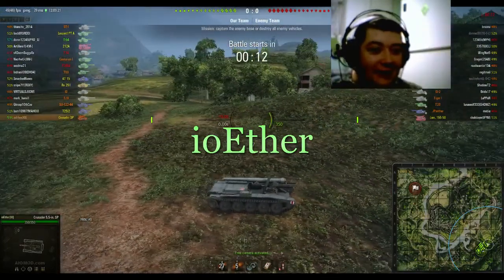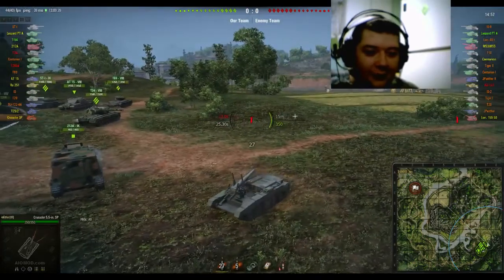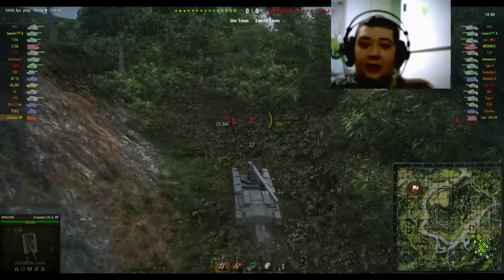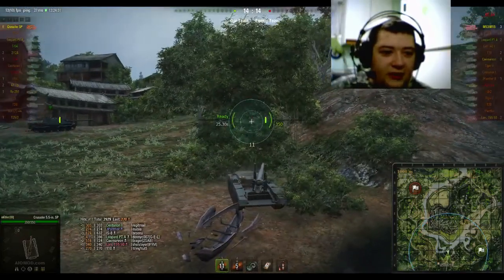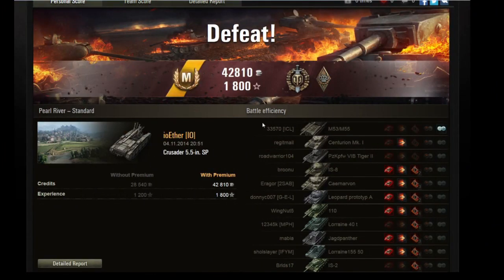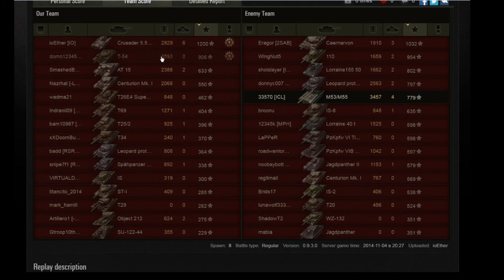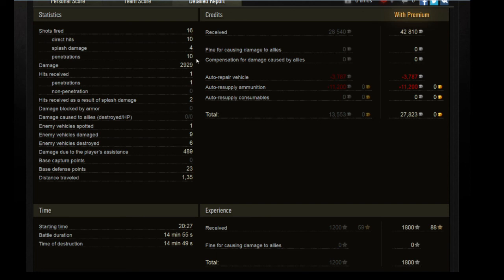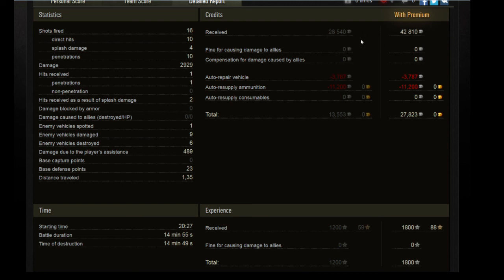Channel Update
News on thumbnails, contests, Q&A and more.

Btw I'd love to show off everyone else's epic fail moments too. :p They don't have to be yours, they can be random stuff you see happen when you play. I'd also like Out Plays.

For THAT JUST HAPPENED: Please include "LOL" or "that just happened" in the title. Most importantly tell me what happened and then give me a Time Stamp. Sencond most importantly include a link to the wotreplay upload. If there's not a link, I'm not foolin with it. It literally takes hours to record, edit and produce each episode. It's about an hour of work for each min of final content. I'm not gonna hunt through a 15 min game without some idea of what and when.

For OUT PLAYS: Please include "Out Plays" in the title. Most importantly tell me what happened and then give me a Time Stamp. Sencond most importantly include a link to the wotreplay upload. If there's not a link, I'm not foolin with it. Haven't done one of these yet, but I'd bet it's a similar time scale to the above. Read the above if you want to know why I'm not gonna mess around trying to figure out why you sent in a clip.